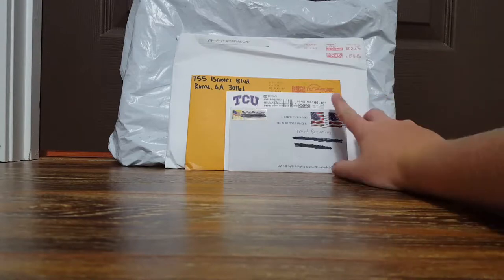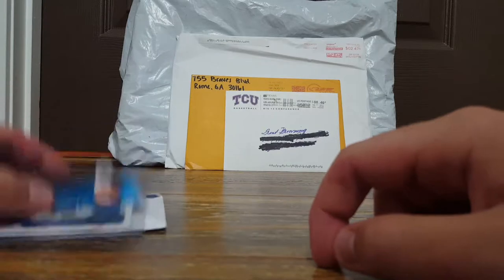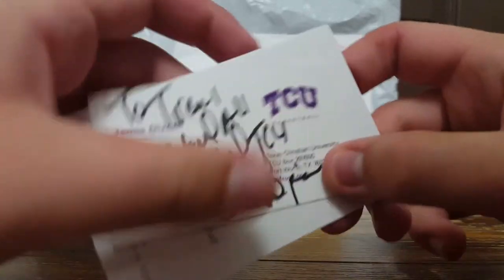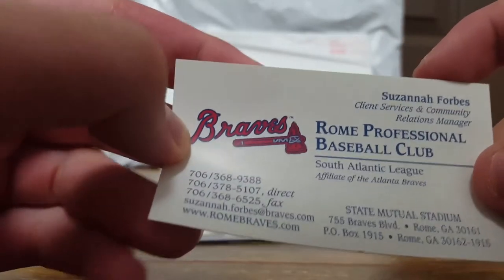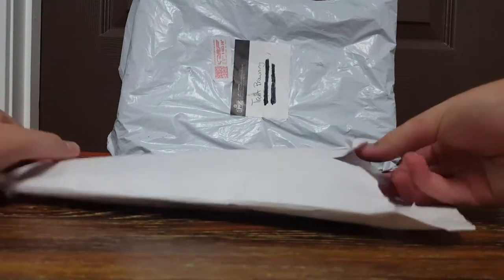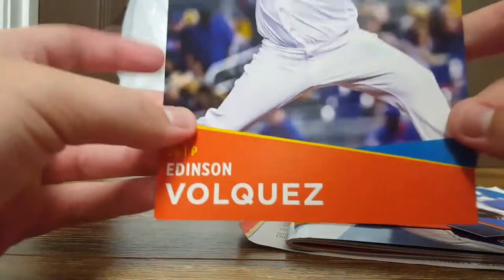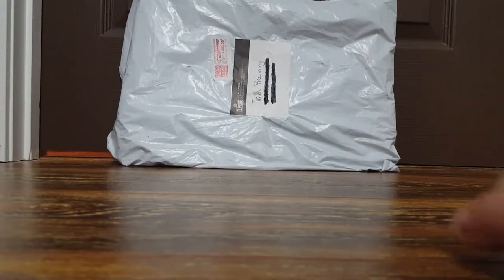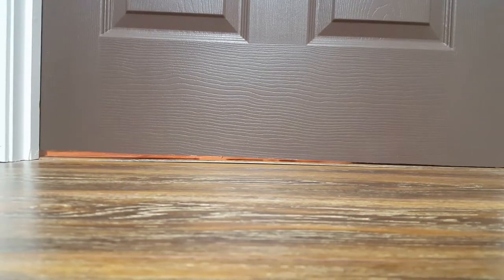Fan pack video number 14